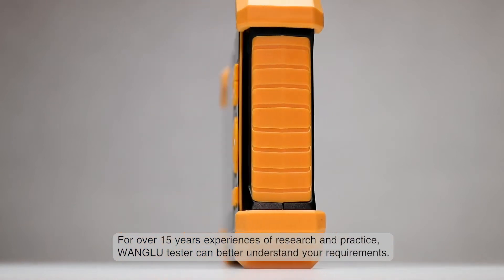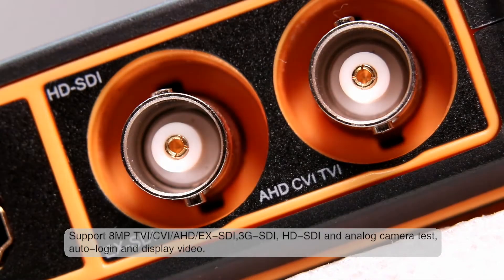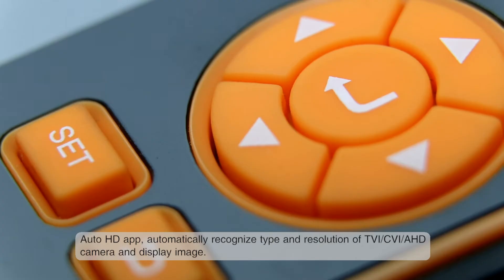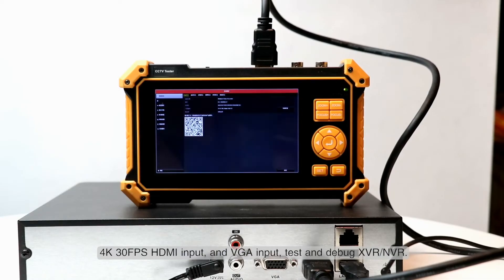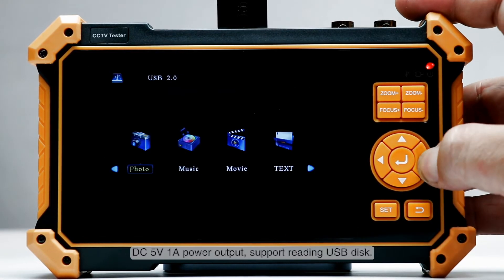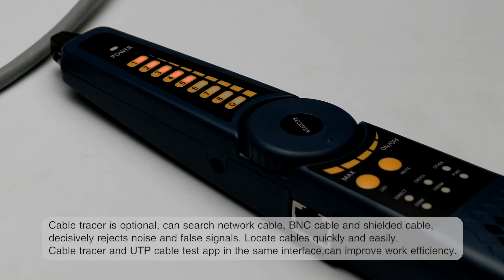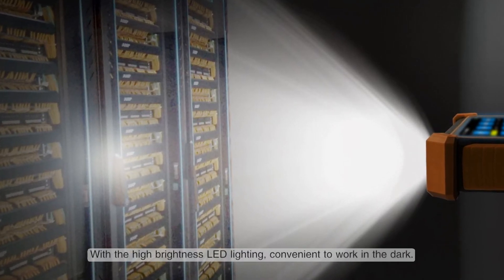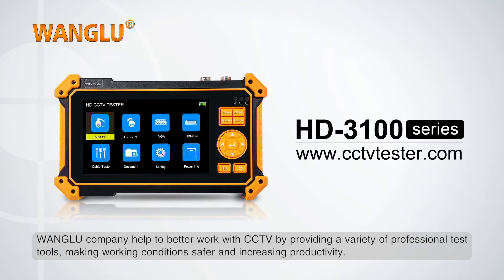HD CCTV TESTER CVBS AHD CVI TVI SDI camera test HD-3000 series